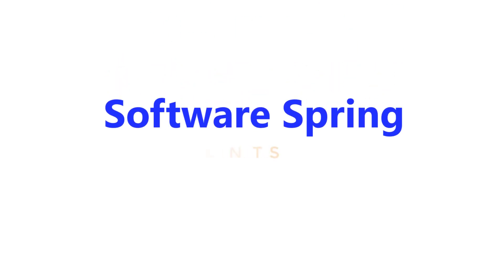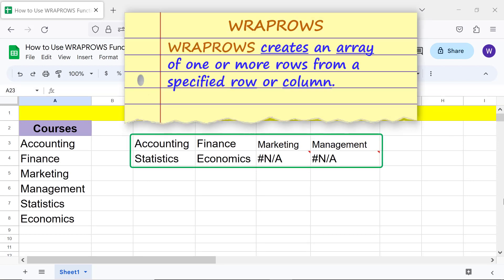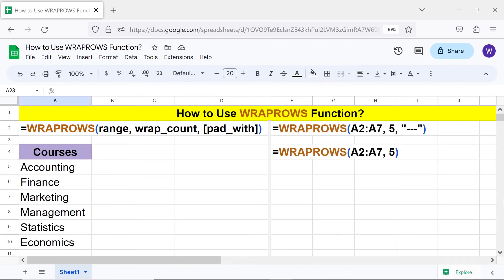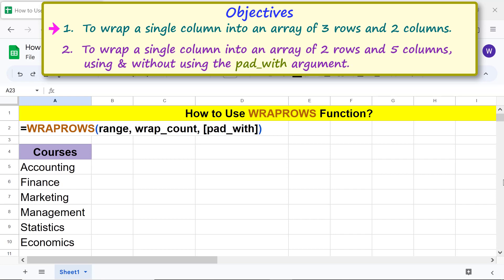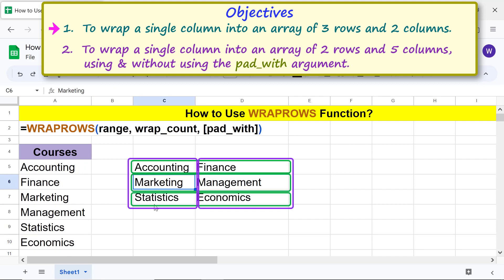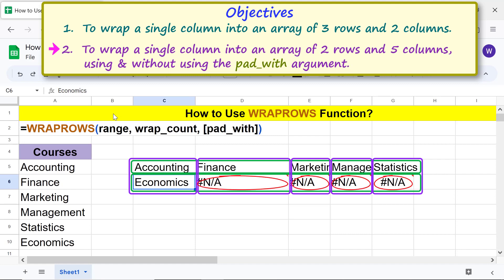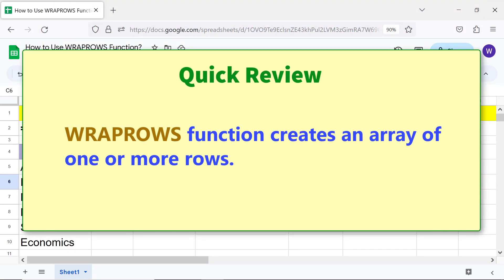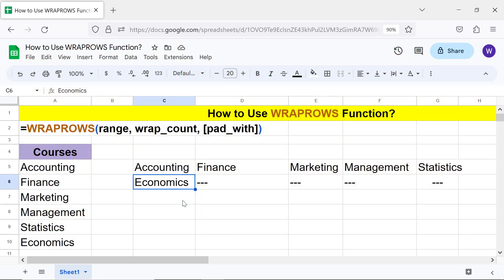Google Sheets | WRAPROWS | Function | Wrap Rows | Example | Spreadsheet | Tutorial | Quick Review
The Google Sheets WRAPROWS function wraps a specified row or column
into one or more rows.  This function wraps data at the specified cell.
Extra cells are filled with the N/A error. Such cells can, however, be filled with a custom text or number.

How to Use CHOOSEROWS in Google Sheets?

Extract one or more rows of data using CHOOSEROWS:

How to Extract Specific Data Using CHOOSEROWS and MATCH in Google Sheets?

Extract data pertaining to specific strings, using CHOOSEROWS and MATCH functions:

How to Use TO_PERCENT in Google Sheets?

Format numbers with percent symbol using the TO_PERCENT function:

How to Use FACT and FACTDOUBLE in Google Sheets?

Use FACT and FACTDOUBLE to get the factorial and double factorial of a number:

How to Use PERMUT and COMBIN in Google Sheets?

Get the permutations and combinations of n objects:

How to Use SUMIFS in Google Sheets?

Use SUMIFS to add numbers based on two or more conditions:

How to Use XLOOKUP for Reverse Search in Google Sheets?

XLOOKUP can search for the search key in the regular or reverse order in the lookup range:

WRAPROWS Function Formula

=WRAPROWS(range, wrap_count, [pad_with])

WRAPROWS is the name of the function.

range is a single row or column with data.

wrap_count is the number of cells after which the function wraps the data.

pad_with is optional and is the number or text with which the function fills the extra cells. If omitted, WRAPROWS fills the extra cells with N/A error.

Examples

Example 1

=WRAPROWS(A2:A7, 2)

The function will transpose the column A2 to A7 into an array of three rows and two columns. In the formula, the optional argument pad_with is omitted. However, no cells will be filled with N/A error because there will not be any extra cells.

Example 2

=WRAPROWS(A2:A7, 5)

The function will transpose the column A2 to A7 into an array of two
rows and five columns. The five cells of first row and one cell of second row will be filled with data. The remaining four cells of second row will be filled with N/A error.

Example 3

=WRAPROWS(A2:A7, 5, "---")

The function is almost similar to the above example.  The difference is that in this example the pad_with argument with a value of three dashes is used.  For this reason, each of the empty cells is filled with three dashes.

Take a look this video tutorial, which gives the steps to use the Google Sheets WRAPROWS function with examples.